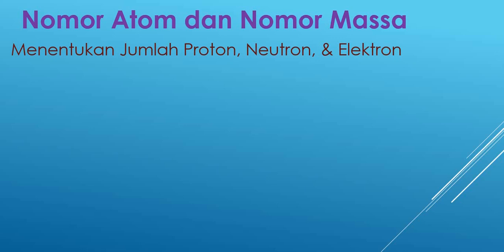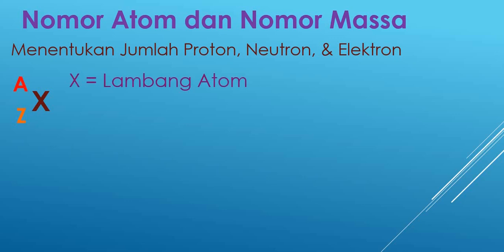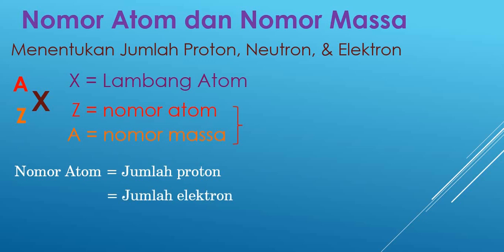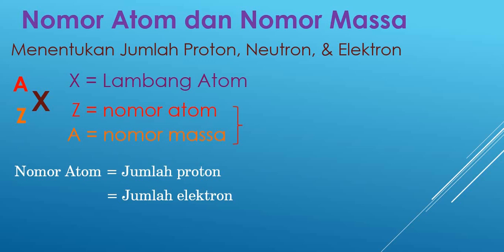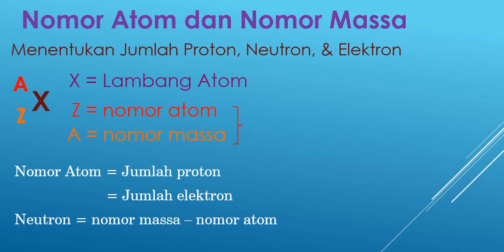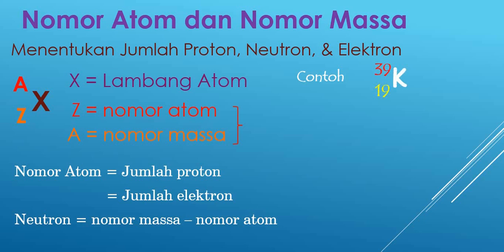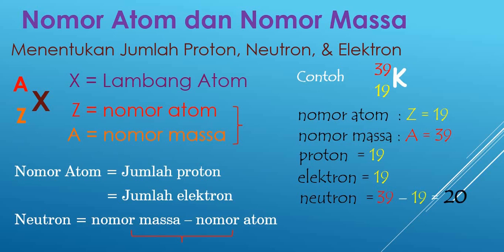Nomor Atom dan Nomor Massa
Cara menentukan jumlah proton, jumlah neutron, dan jumlah elektron dari nomor atom dan nomor massanya
Materi Pelajaran IPA SMP Kelas 9